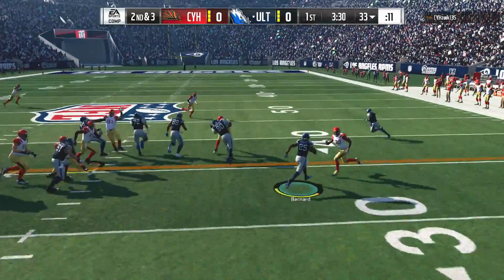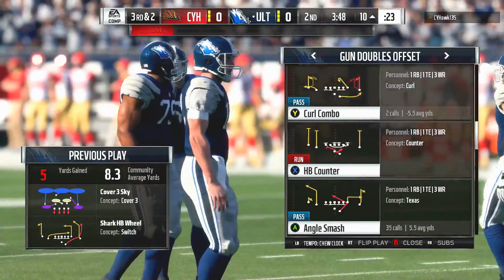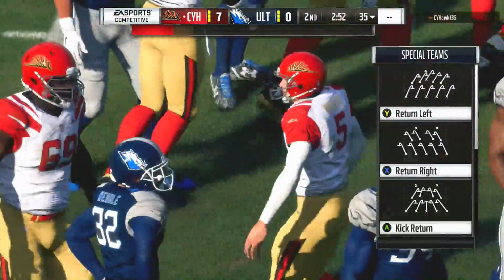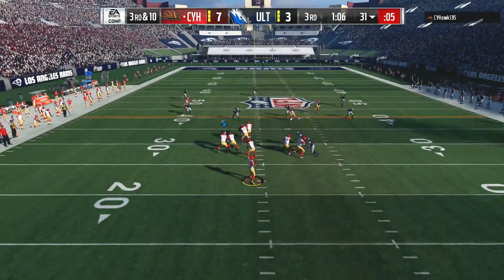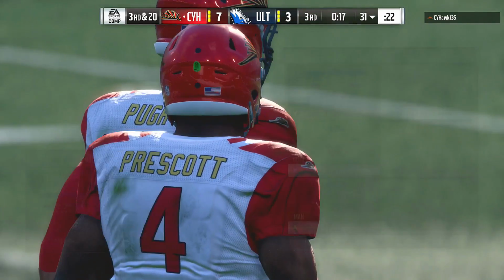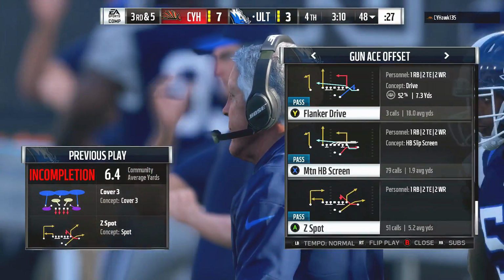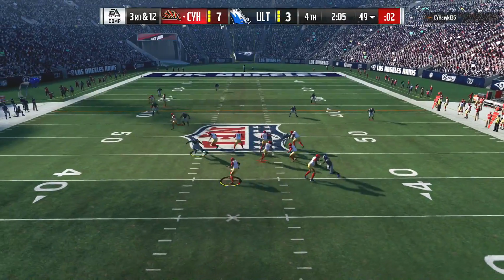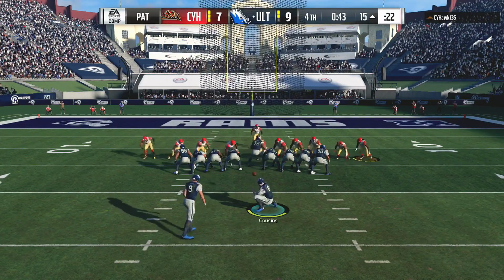Madden NFL 18 | H2H Season | Online Match #7 | Close Call (Win 10-7)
This is strictly gameplay of me playing some H2H Seasons. This was a very close game. So close that it had me a little scared. Able to pull through though for the victory. Watch as I journey on my road to 100 wins.